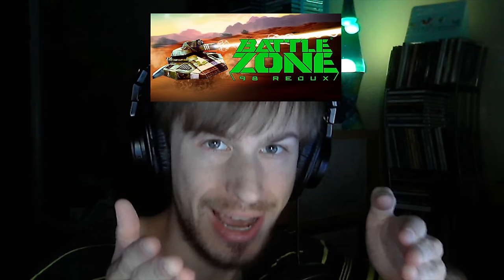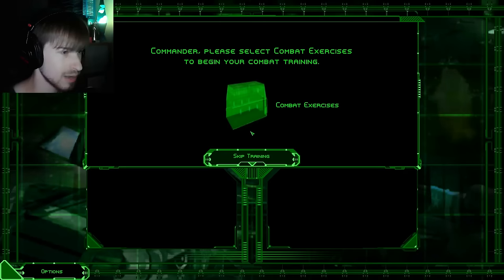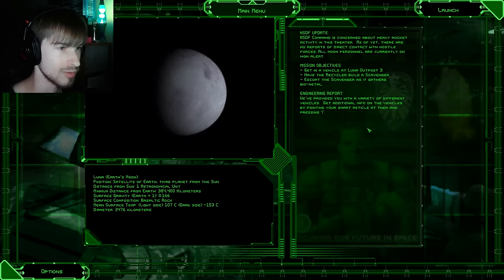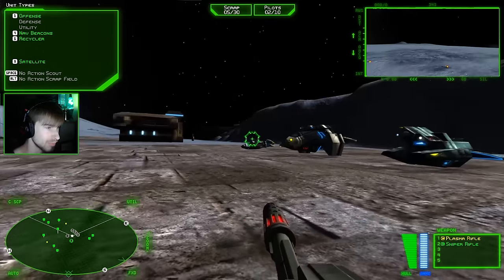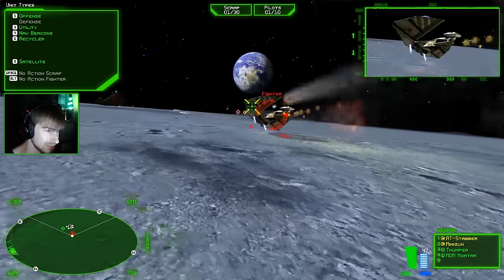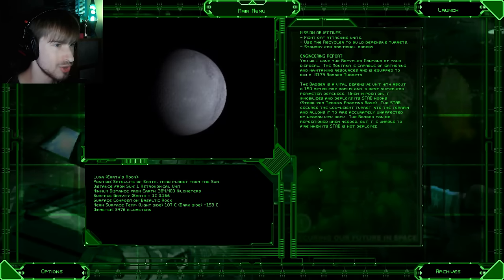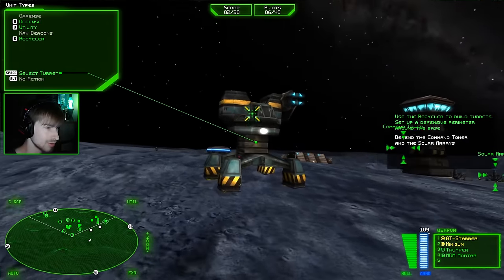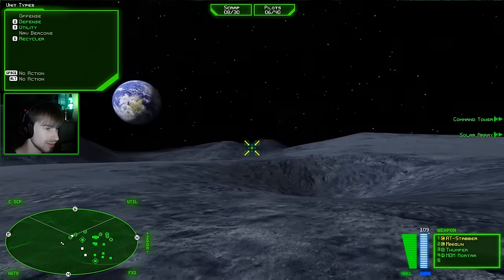THE WAR BEGINS | cs188 Plays: Battlezone 98 Redux - Ep. 1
Welcome to what will soon become a complete series on this channel!  Also, whatcha you think of the new 3-second video intro?

PC Specs:
Pentium G3258 @ 3.8ghz
Zotac Geforce GTX 750 Ti
8gb RAM
Windows 10
Adobe Premiere Pro CC (for editing)